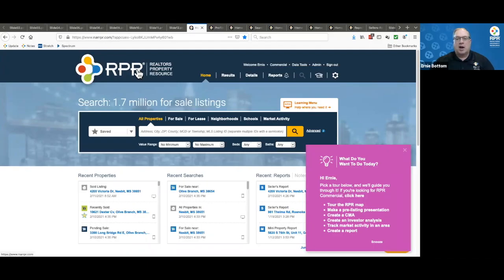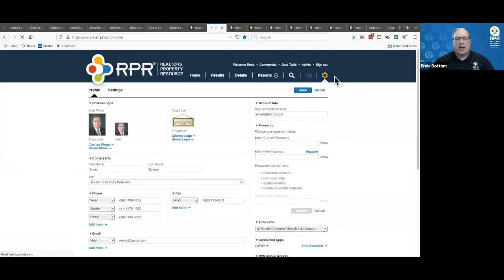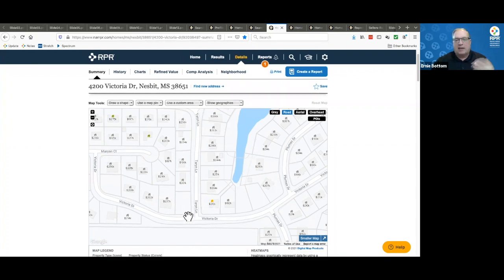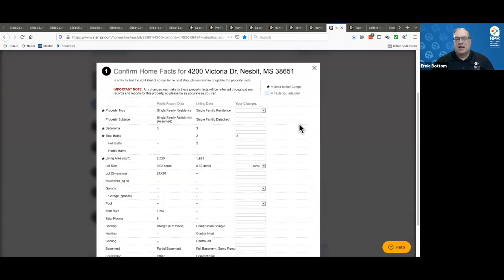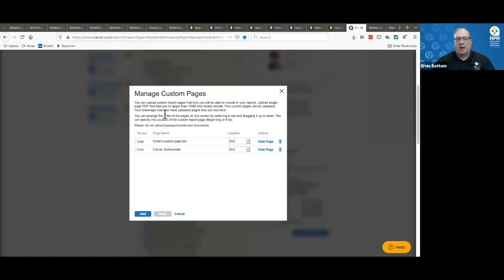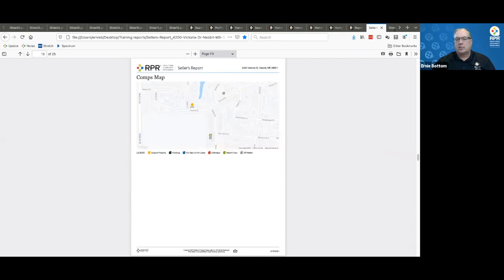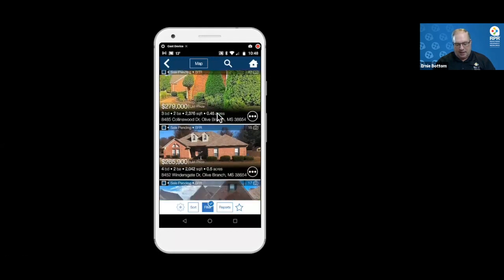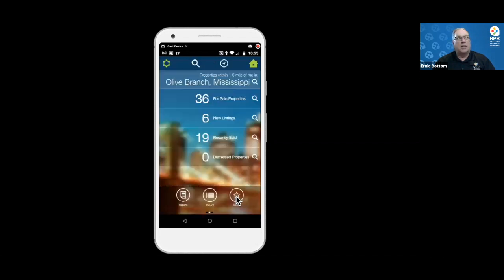Member Connect - RPR Training - February 11th 2021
Recorded session of our Member Connect virtual meeting on February 11th 2021. We were joined by Ernie Bottom who went over training on the RPR program offered by NAR.